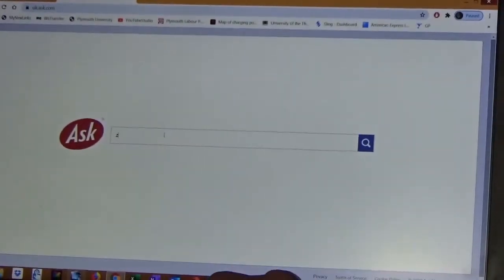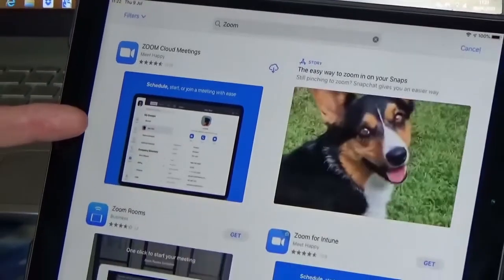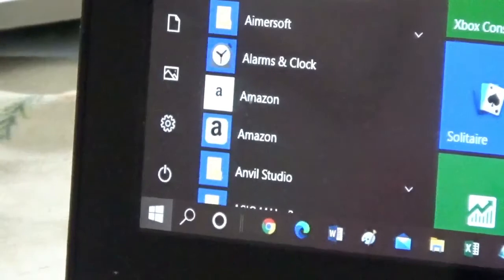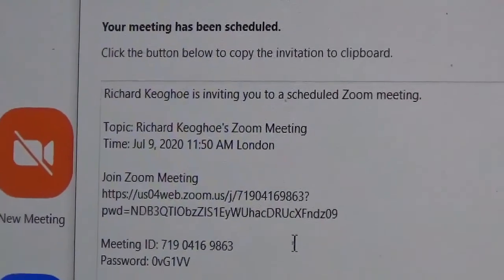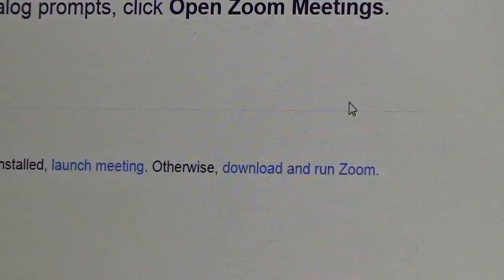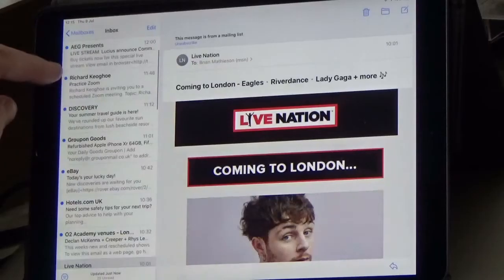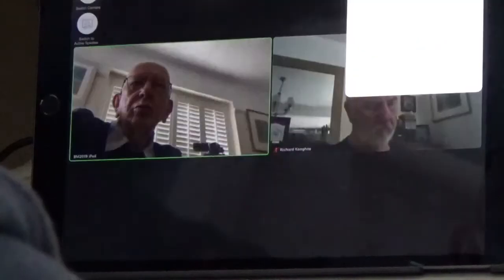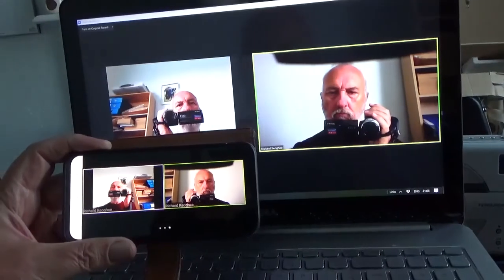A Rough Beginners Guide to Using Zoom for U3A